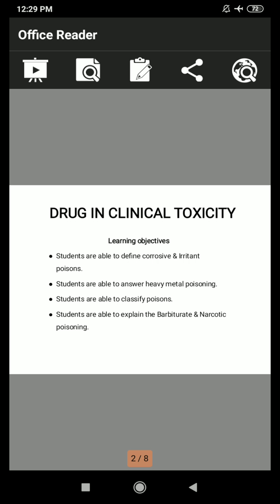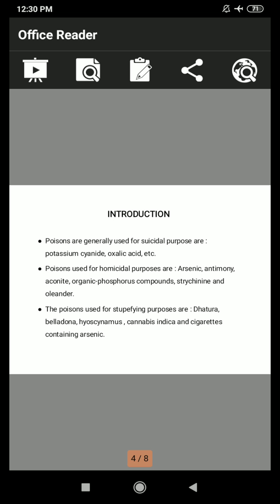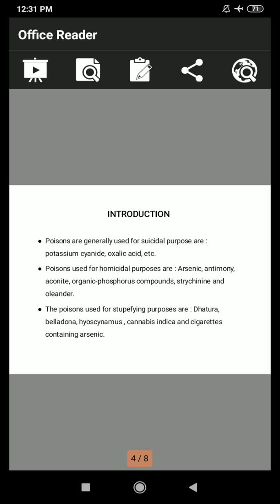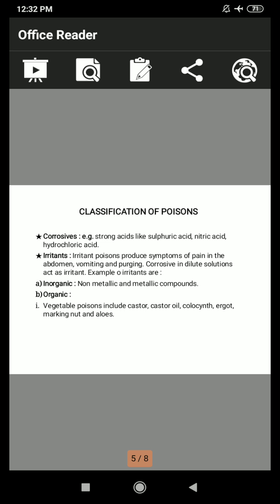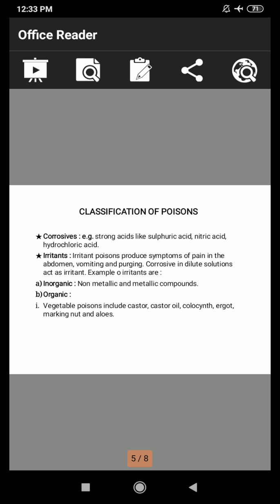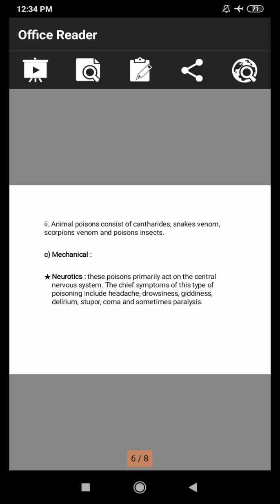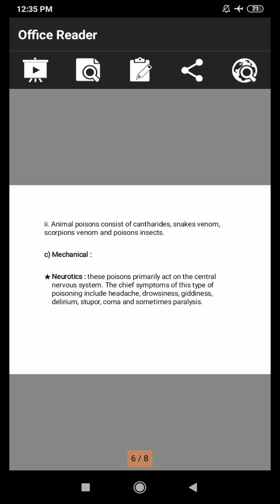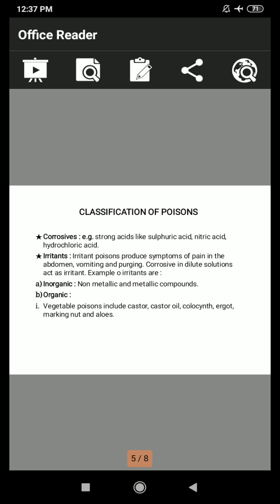HCP lecture (part-2)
Drug in Clinical Toxicity